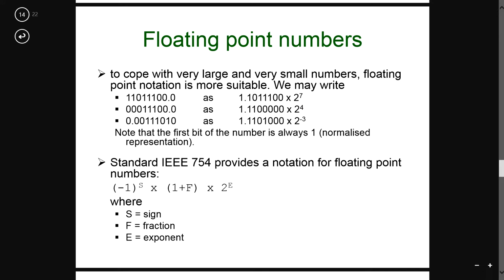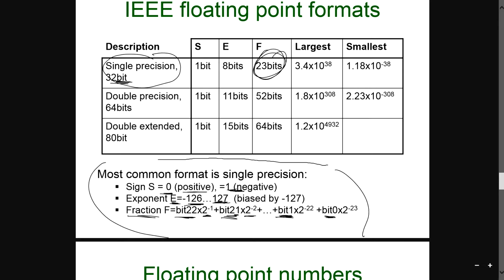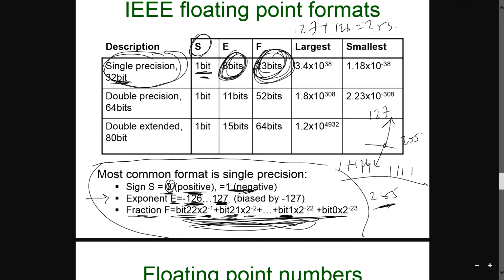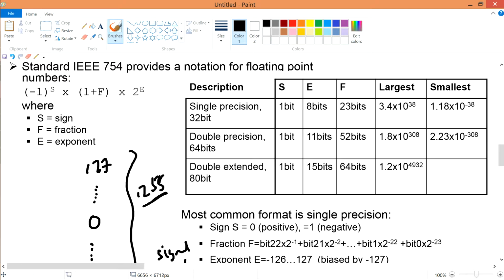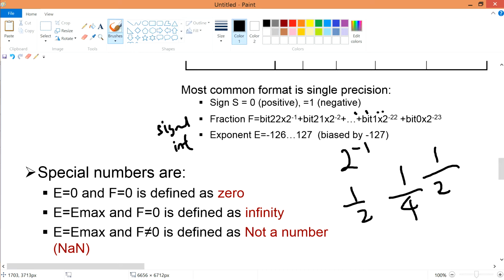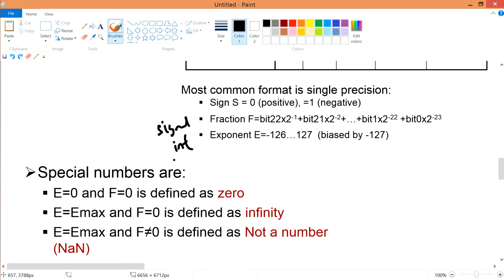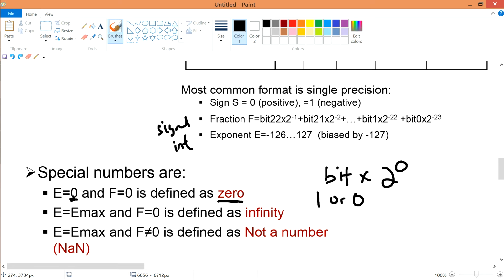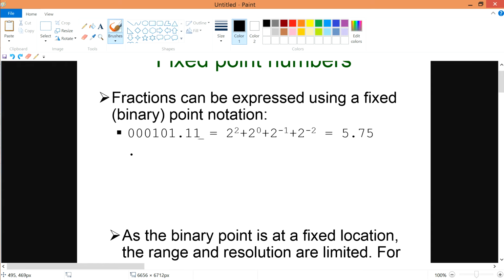v7e8 Floating point numbers for better decimal precisions